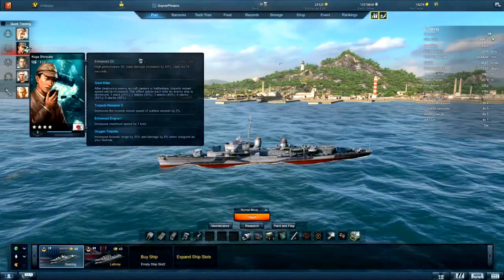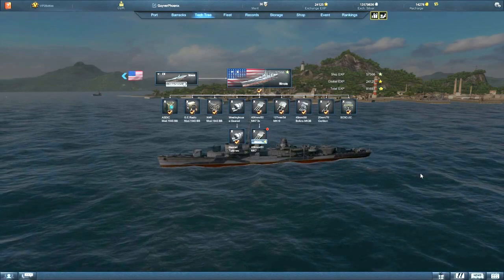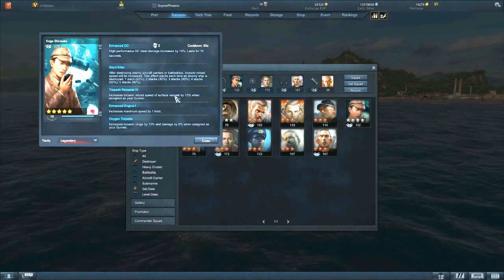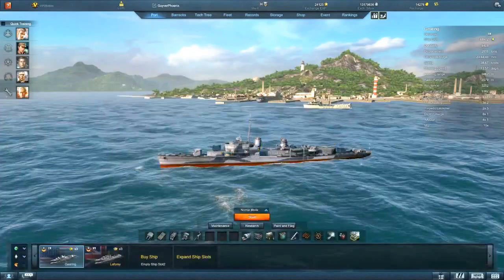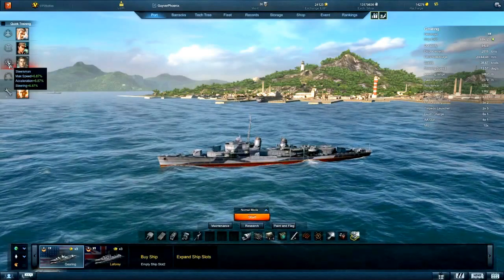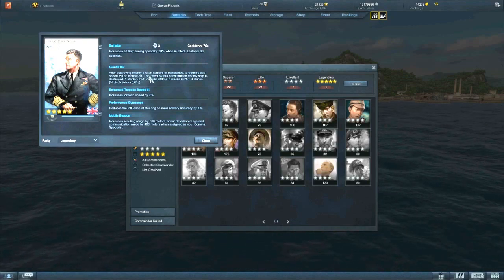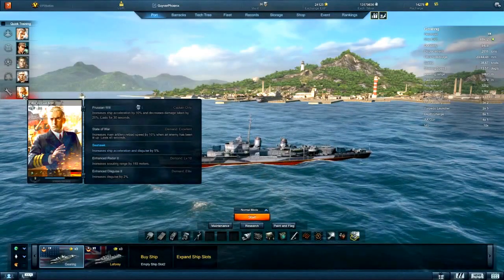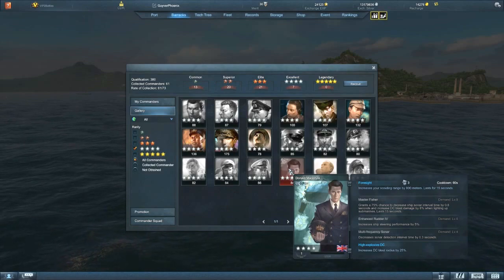Steel Ocean Destroyers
A little blip on some basics for DD set ups and commander explaination -- Watch live